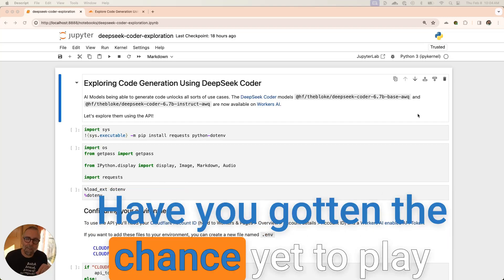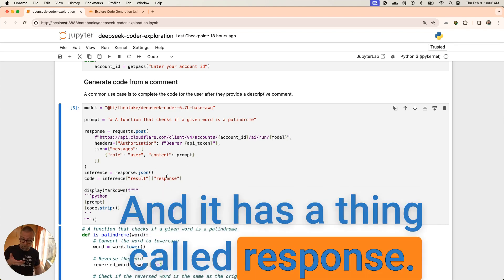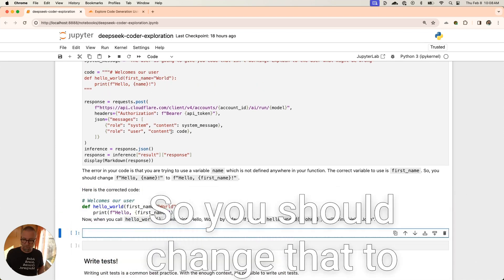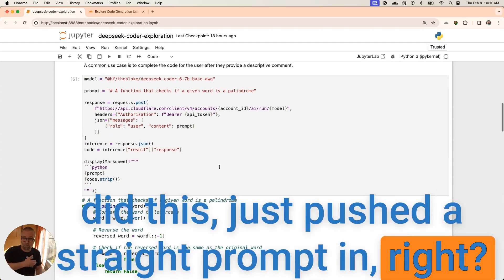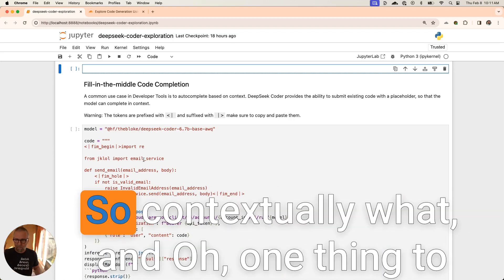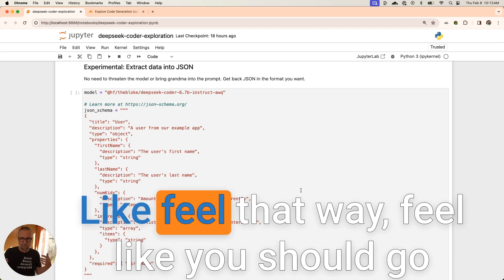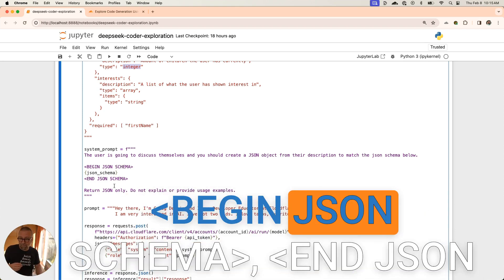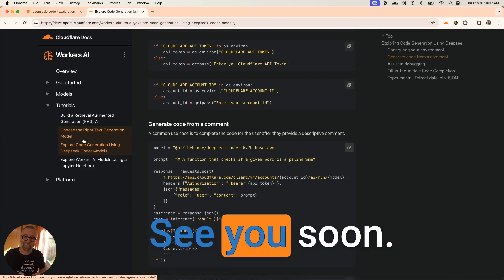Explore Code Generation model DeepSeek Coder on the Workers AI platform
Come and explore the AI Code Generation model DeepSeek Coder from the comfort of your very own Jupyter Notebook. Brand new developer tools use cases are a single API call away.

Chapters
00:00 Intro
00:47 Generate code from a comment
02:17 Assist in debugging
03:37 Write tests
05:55 Fill-in-the-middle code completion
07:44 Experimental: Extract data into JSON
10:35 Download option